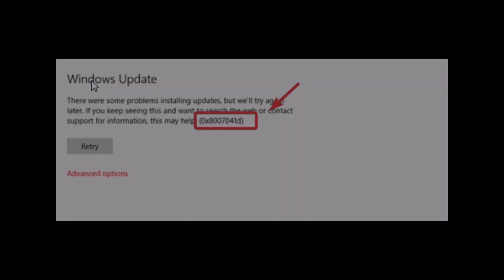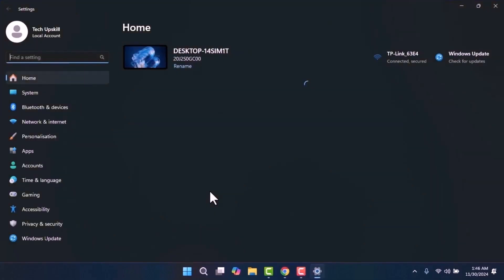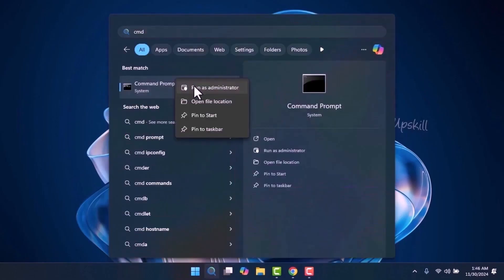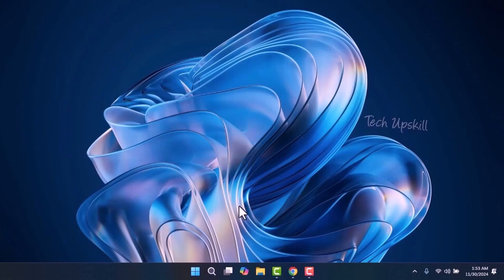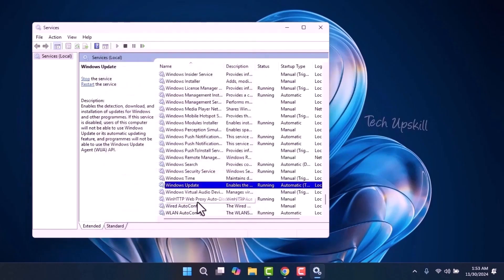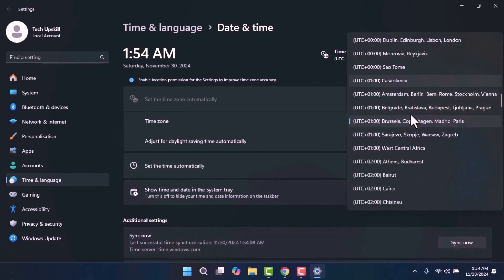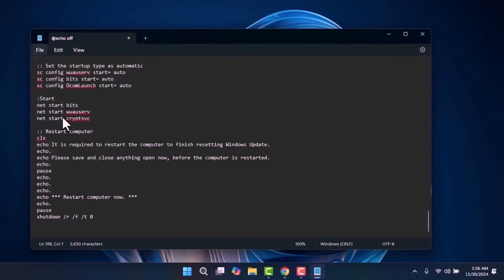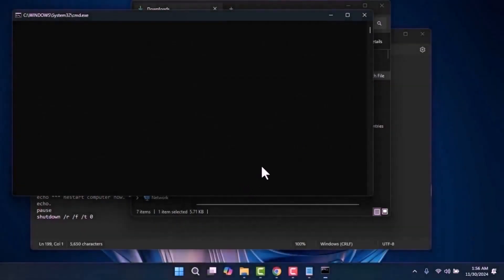[Fixed] ✔️ Windows Update Error Code 0x8007041D ☑️ Fix Update Error 0x8007041D Reddit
In this video, learn how to fix Windows Update 0x8007041d installation failed issues with Windows 10 Update KB5027293 Not Installing Install Error 0x8007041d On Windows 11 Fix Windows Update Error 0x8007041d

⏱️ Timestamps ⏱️
00:00 Intro
00:21 Step 1
01:19 Step 2
01:53 Step 3
02:16 Step 4